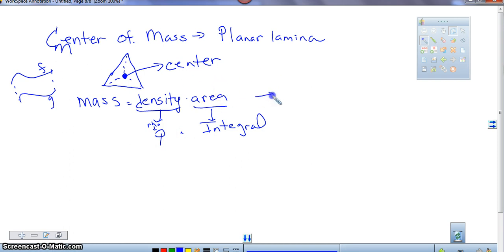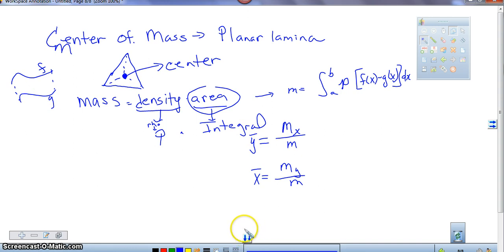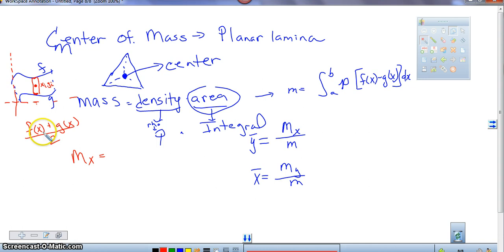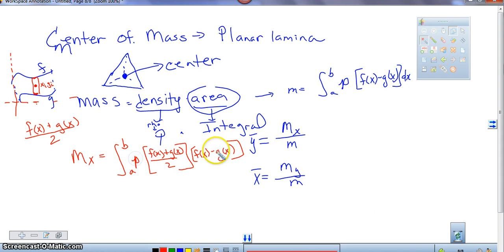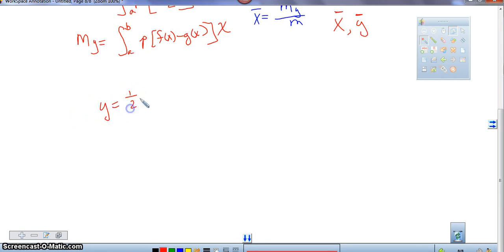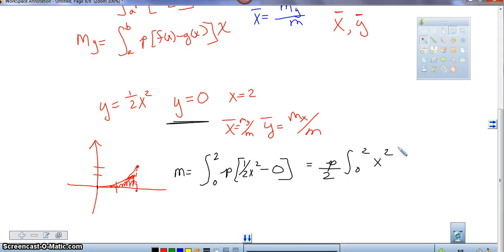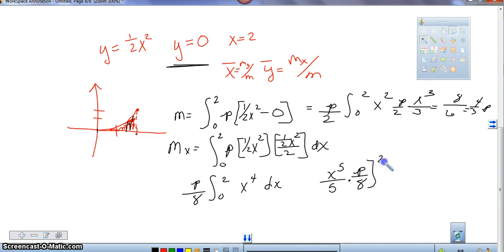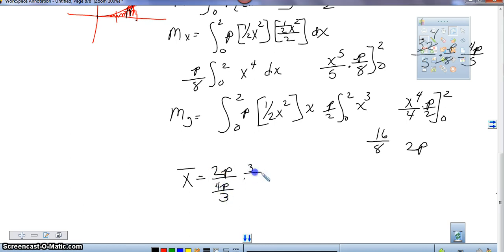centroid center of mass